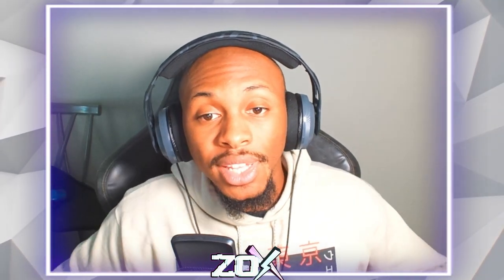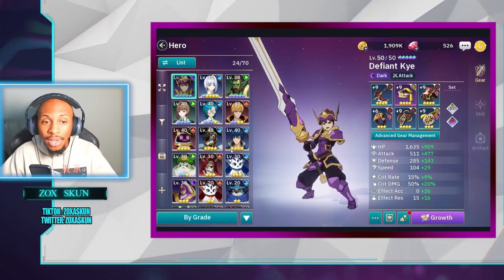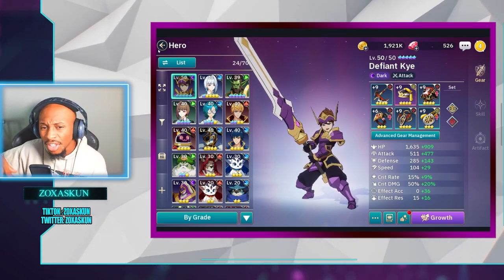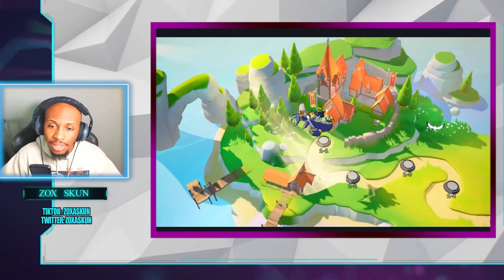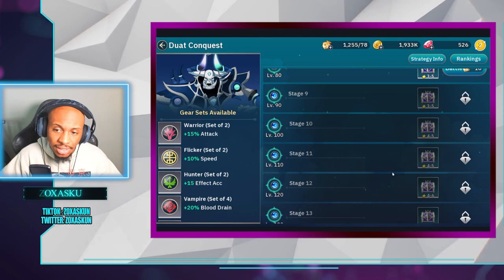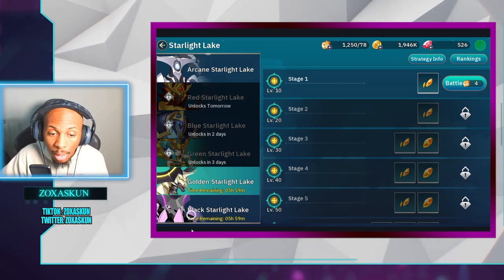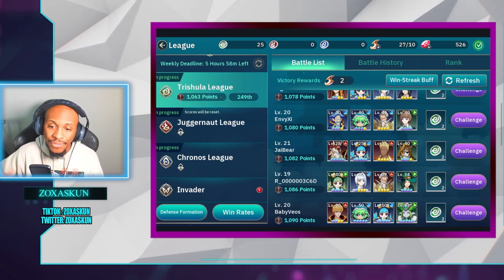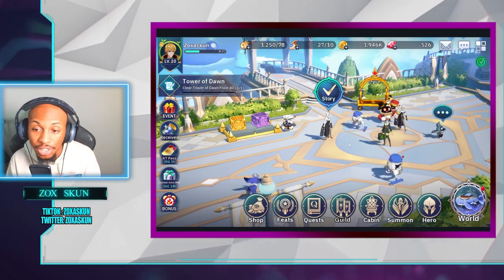ACCOUNT PROGRESSION F2P CHRONICLES! | Argent Twilight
Zoxaskun is the name, bringing you some more Amazing Content!

For how to download Argent Twilight check out this video!

ARGENT TWILIGHT GAME
▶Team up for epic battles in Argent Twilight: Secret of the Dark Orbs.

[Welcome to Argent Twilight: Secret of the Dark Orbs]

 Strategize and Dominate in Tactical Combat
Utilize your hero's attributes and skills and move them to favorable positions to strategically plan an effective attack on the enemy team. Come up with your own formula for victory!

Experience an RPG with Vibrant Anime-Style 3D Graphics
Adventure as the protaganist in a vast anime storyline as you uncover the secret behind the Dark Orbs. A variety of content awaits you including side stories, building relationships, and exploring a new town.

Explore Challenging Dungeons and Build the Ultimate Team
Shape and grow the ultimate team by exploring challenging dungeons to defeat powerful bosses for rare runes to develop and enhance your gear sets including the heroes' secret weapon.

Fierce Competition Unfolds in Thrilling PvP
Face off against other players from across the globe on the Resolute Battlefield in competitive player vs. player combat. Do you have what it takes to outsmart your opponents and claim your throne

 Collect Over 300 Elemental Heroes
Collect and enhance powerful, elemental heroes and form a team of the most attractive and elite heroes based on their growth and fusion!